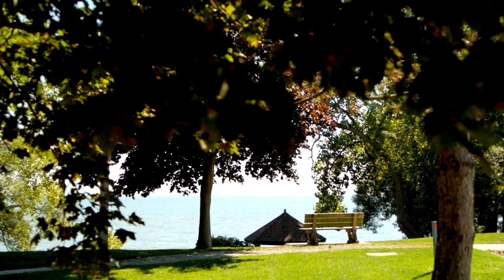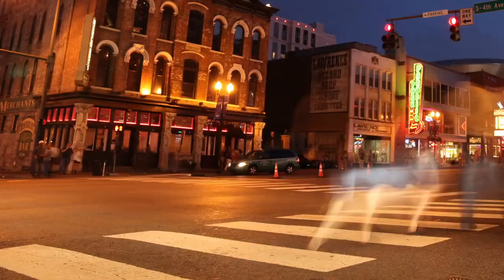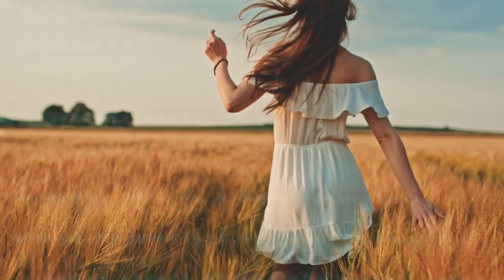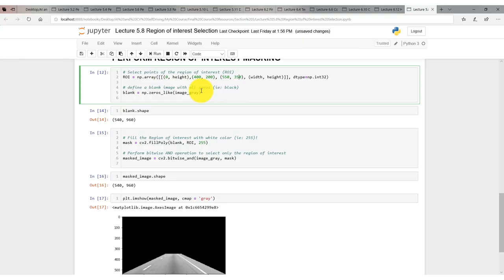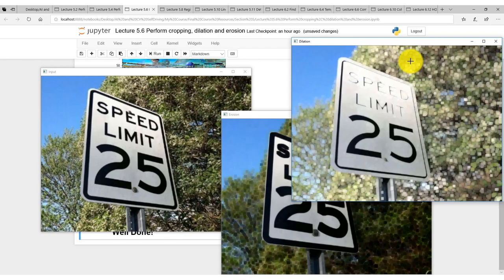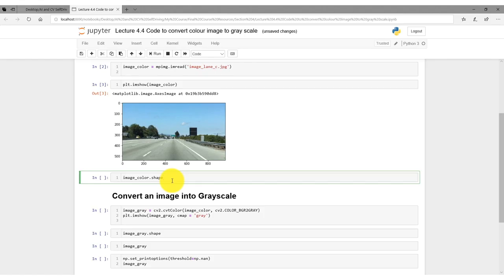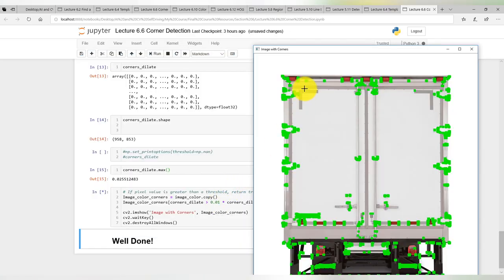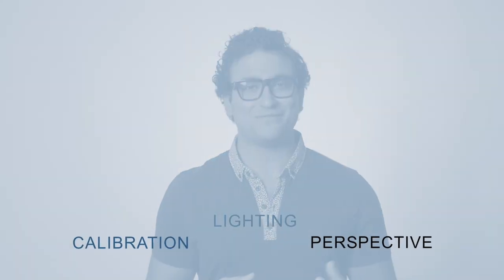Learn Computer Vision and Deep Learning for Self-Driving Cars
Sundog Education's latest course is out! Frank Kane and co-instructor Dr. Ryan Ahmed have teamed up to teach you the technology behind self-driving cars. You'll learn deep learning and computer vision using OpenCV, Tensorflow, and Python.

You'll get over 12 hours of content, with lots of hands-on activities and several practice projects. Along the way, you'll learn about:

Using OpenCV for transforming and convolving images and video streams
Edge detection using Canny, Sobel, and Laplace algorithms
Corner detection with the Harris algorithm
Identifying lane markings in a video stream
HOG, SIFT, SURF, FAST, and ORB feature extraction with OpenCV
Machine learning fundamentals: linear and logistic regression, decision trees, Naive Bayes, and SVM
Artificial neural networks and multi-layer perceptrons
Deep learning with Tensorflow and Keras
Convolutional Neural Networks for feature classification with deep learning

I've teamed up with Dr. Ryan Ahmed, whose PhD in engineering focuses on control systems and AI. As an expert in computer vision, he'll present the computer vision portions of the course, while I'll jump in to teach you machine learning and deep learning. If you've taken Sundog Education's course on Data Science, Machine Learning, and Deep Learning, you'll find some of the course to be a review, with a new spin on how machine learning applies to self-driving cars. Computer vision however is a topic we've never touched on before.